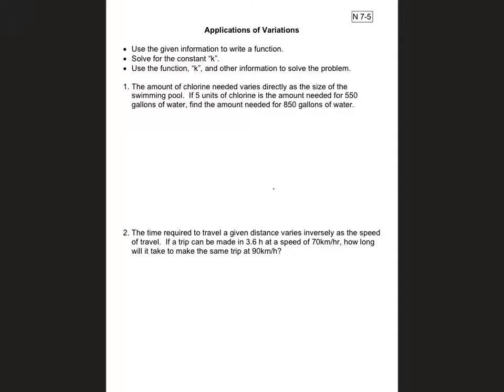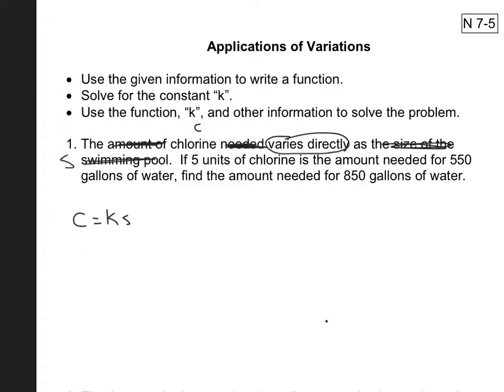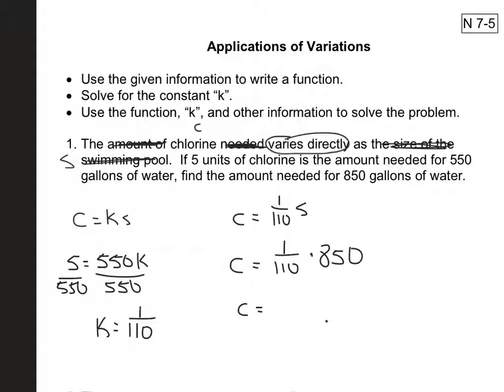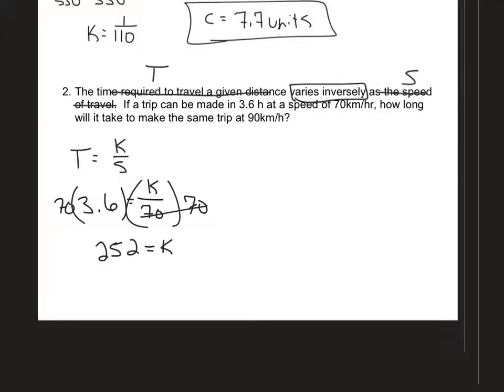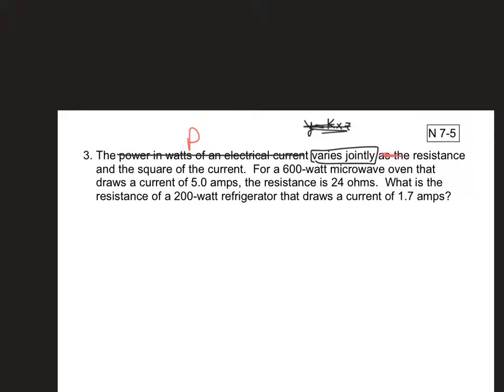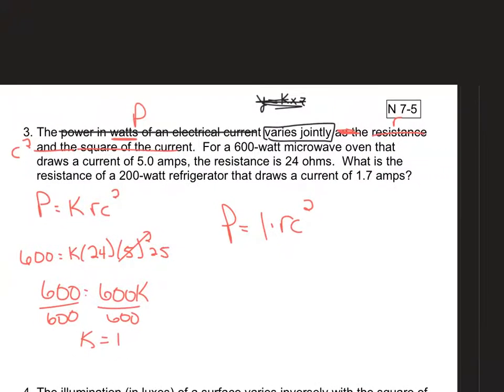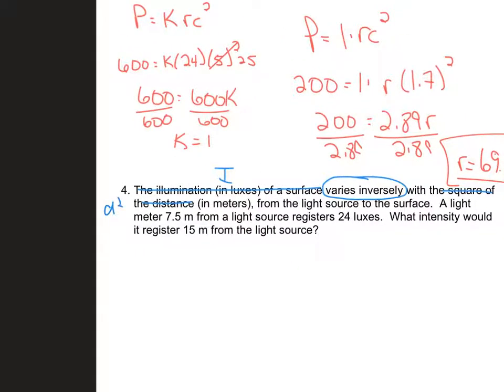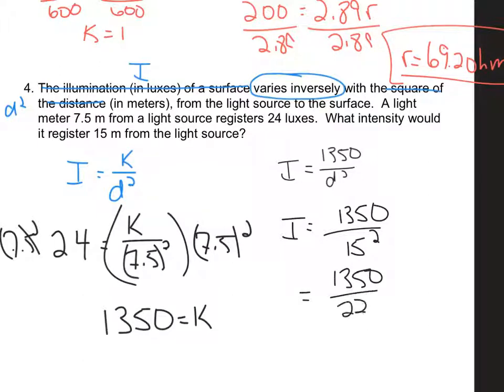Alg 2 7-5